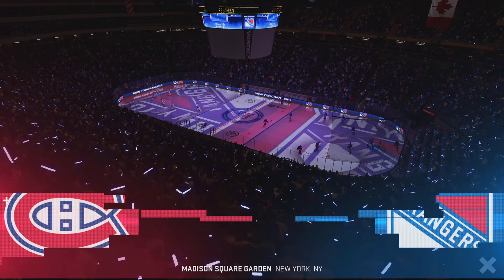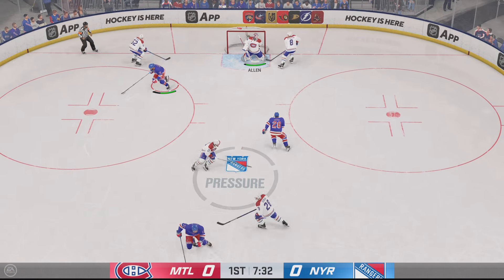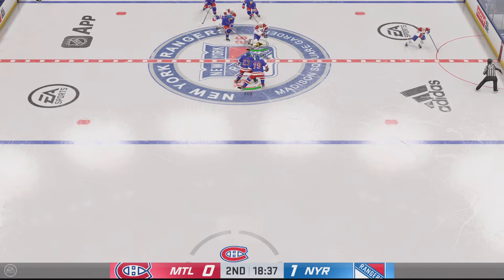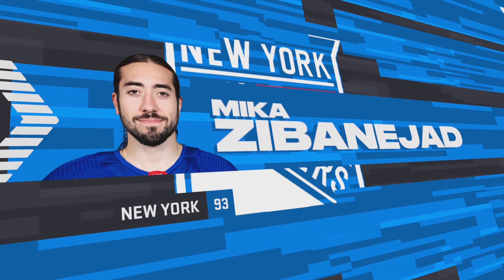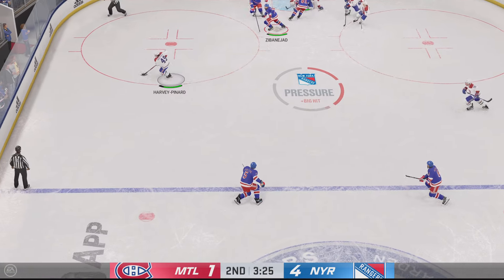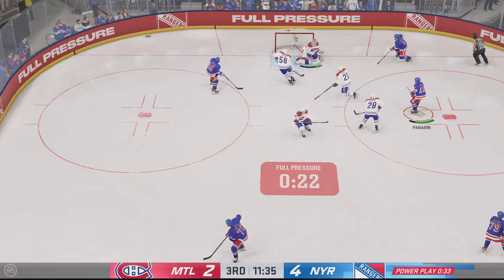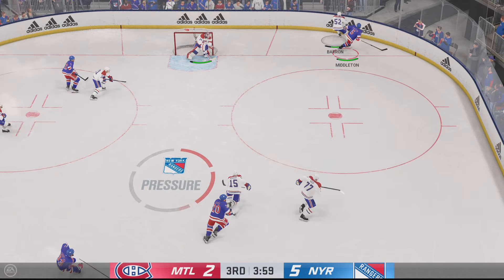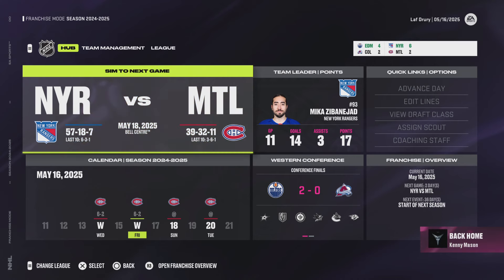Game Two At The Garden! NHL 24 Rangers Retool Episode 94